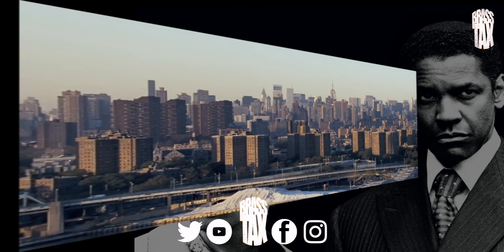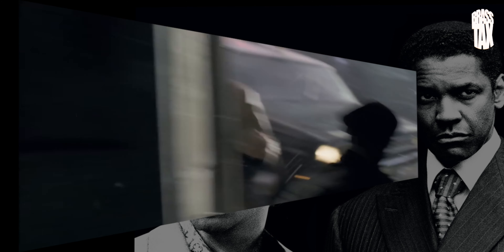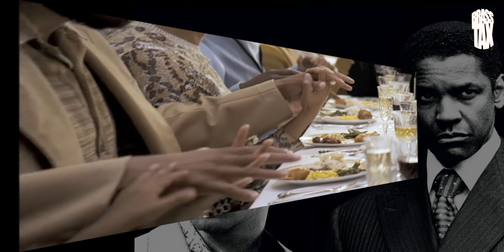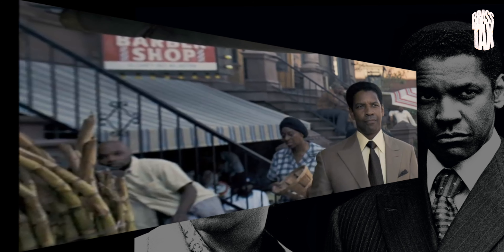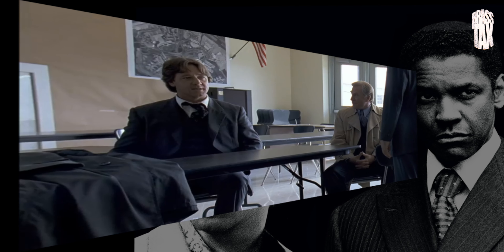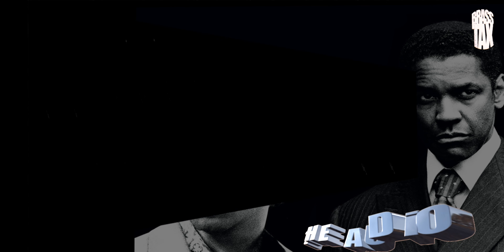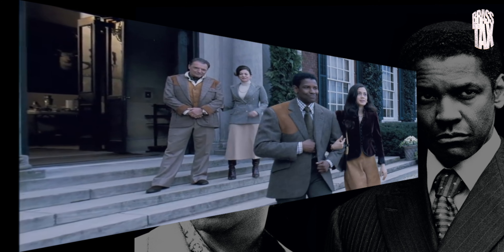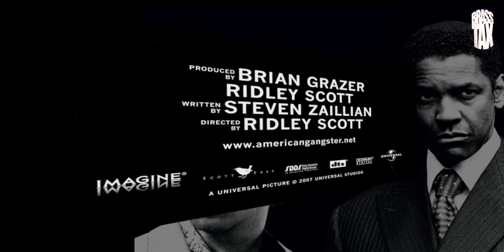American Gangster 4K Bluray Review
American Gangster 4K Bluray Review. Let's Go!

AMAZON USA
AMAZON UK
AMAZON CA